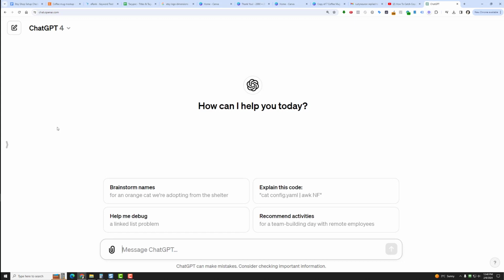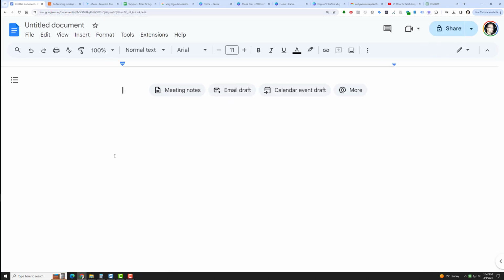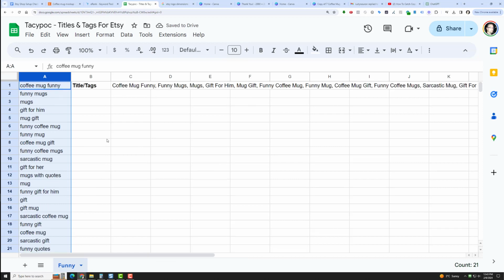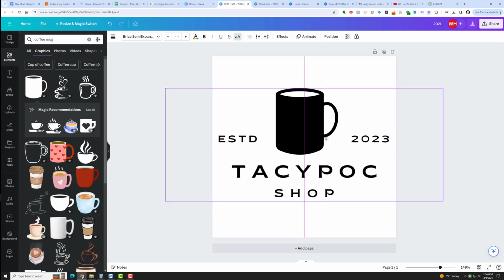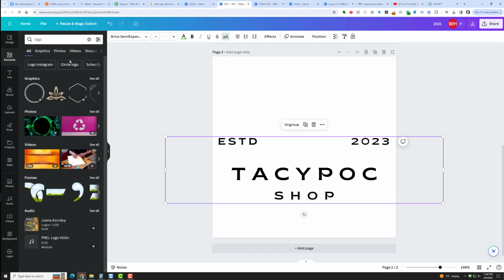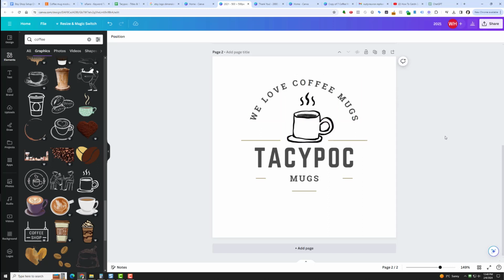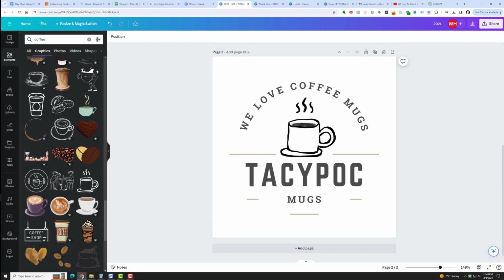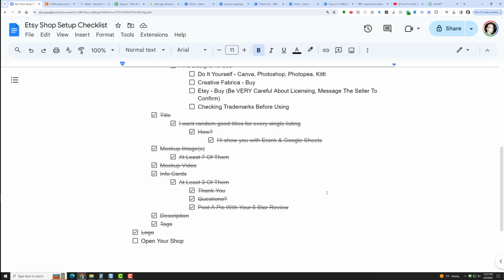Etsy Print On Demand Copycat Challenge Episode 6